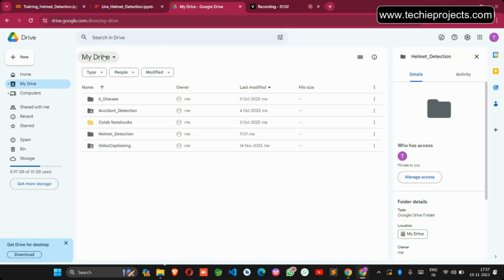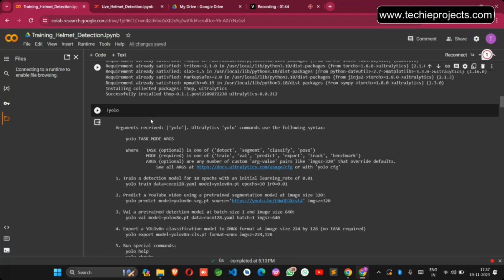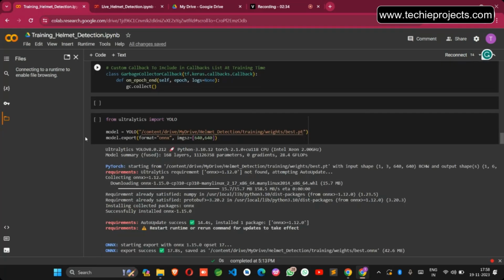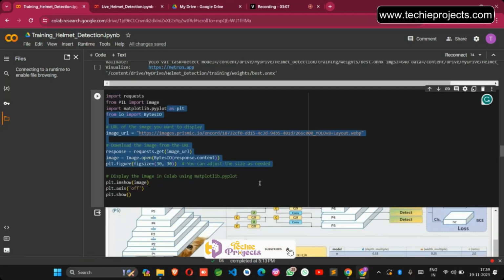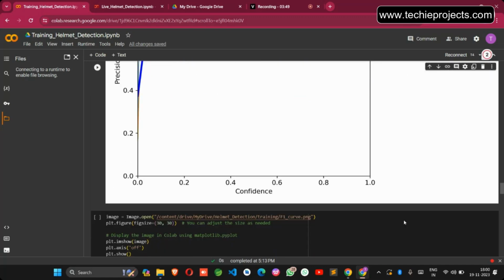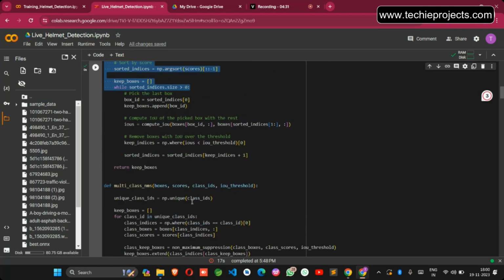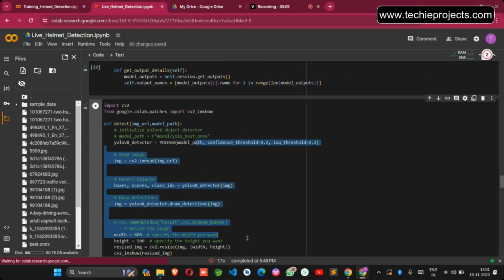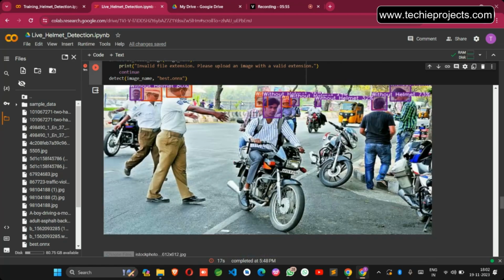Helmet Detection using YOLO- Detailed Explanation | Machine Learning | OpenCV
Helmet and Number Plate Detection using Machine Learning

In this project it works on helmet and number plate detection, user have to upload any image and video to machine learning model and ML model detects that person is wearing helmet or not, if person not wearing helmet, then it will show in red boundary box and if rider wears then it shows in green box. Simultaneously it detects number plate and after detection it will store whole image in separate folder. This project is trained on large dataset of image and videos. Machine learning is used to trained that model so it can easily identify the violated riders.

Software Requirements :-
• Coding Language : Python
• Implementation: Software Framework.
• Operating system : Windows 10 / 11.
• Graphical User Interface : Tkinter

Hardware Requirement :-
• Input Devices : Keyboard, Mouse.
• System : Pentium i3 Processor.
• Hard Disk : 500 GB.
• Ram : 4 GB.